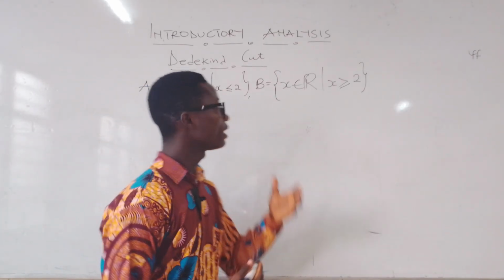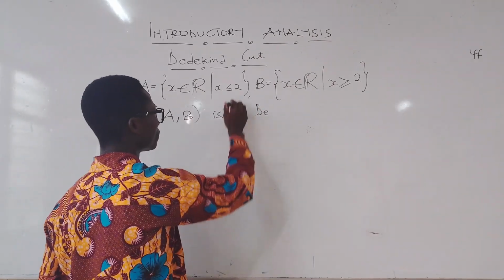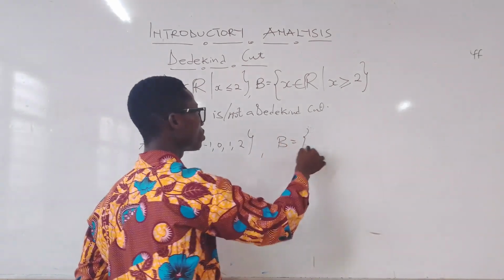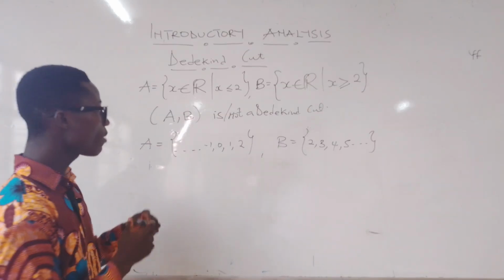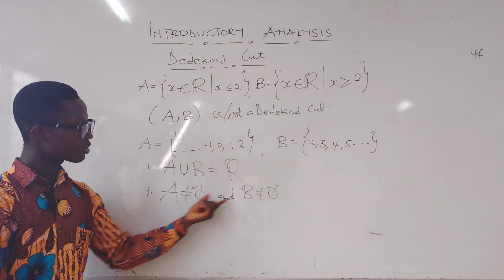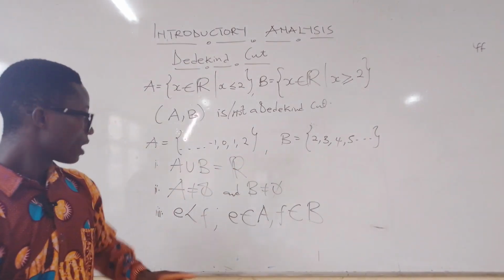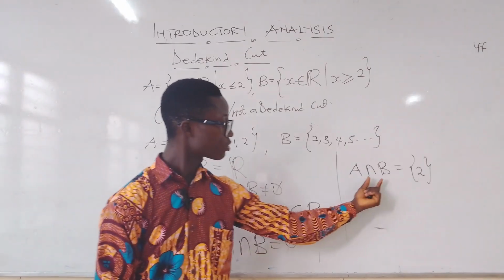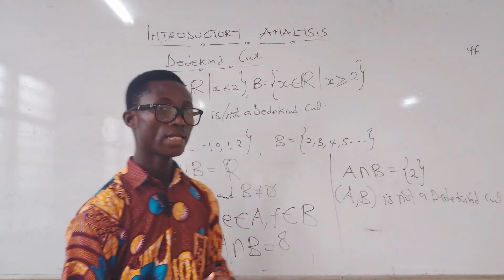Dedekind cut (Example)